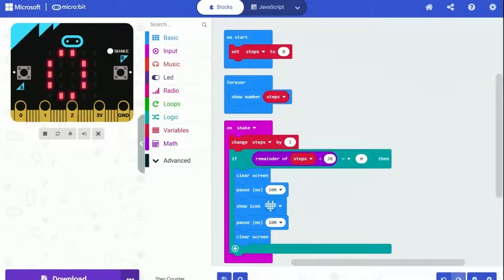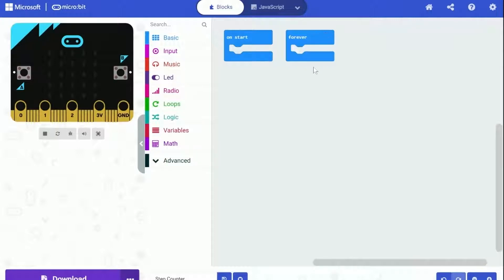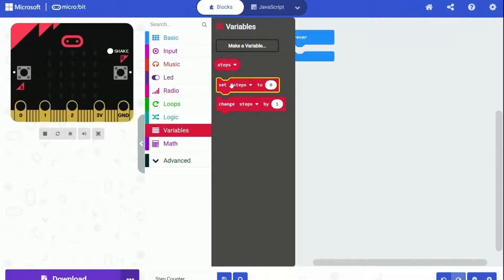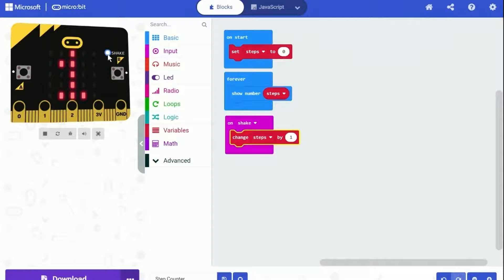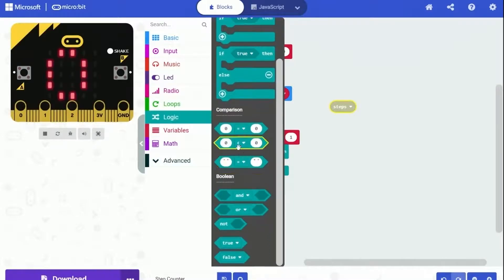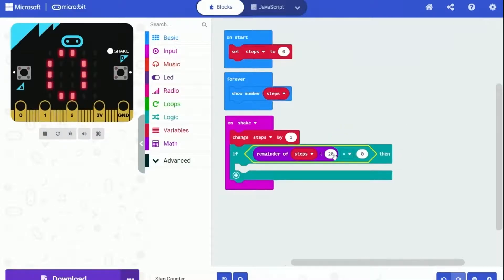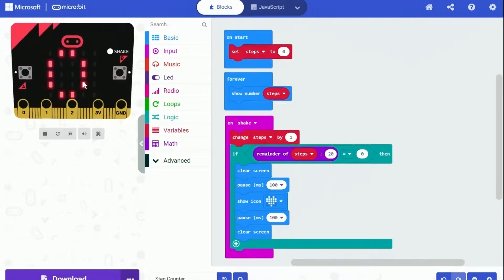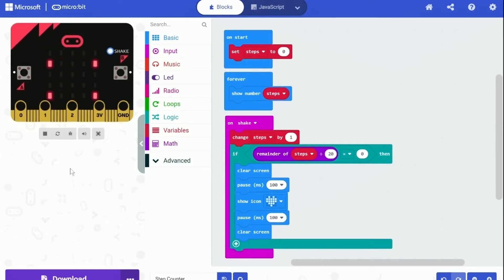Micro:bit Coding Project: Step Counter - Tracking and Counting the Number of Steps that You Made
Step counter project that tracks the steps by the shaking of micro:bit. Will also show the number of steps tracked. You can get a cool flashing heart effect for every 20 steps. We are using Blocks from Microsoft MakeCode editor to program. Easy and simple!

Keep in touch with us and follow up on our latest updates through any of the social media below:

About Us

We offer quality microcontrollers, sensors, electronic components, and robot kits with BBC micro:bit, Arduino, and Raspberry Pi. We are providing code samples and easy-to-follow guides for people who are interested in or love DIYing robots. We promise guaranteed quality at proper prices.

for more information.